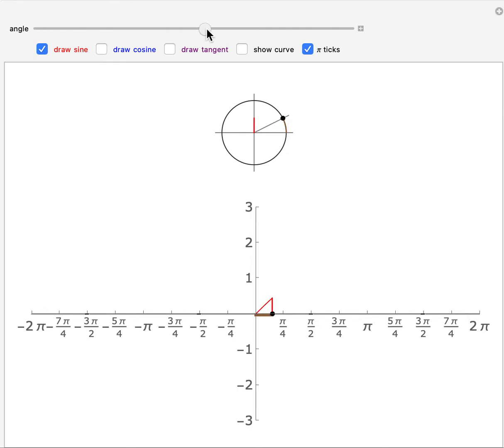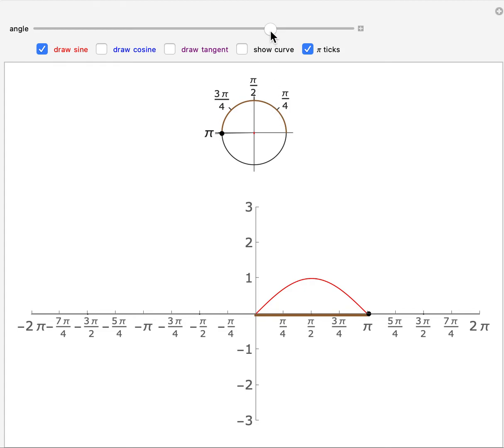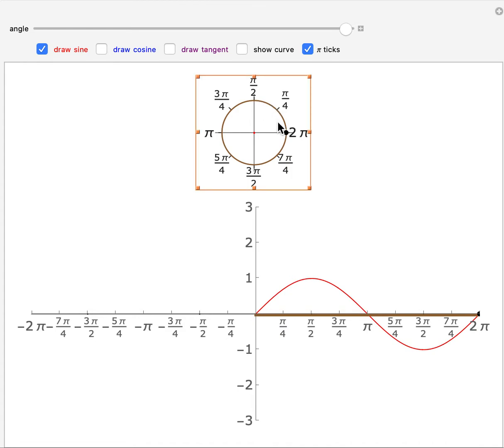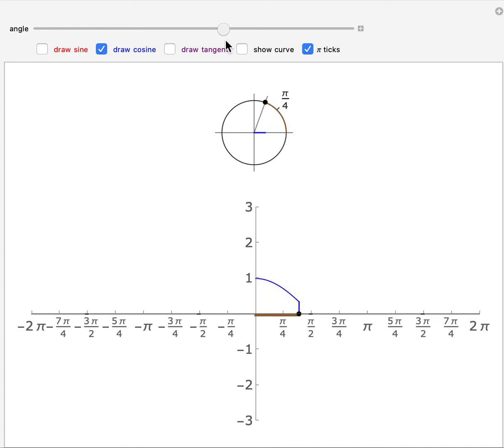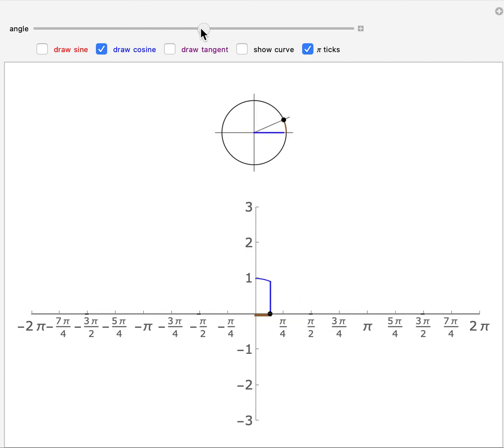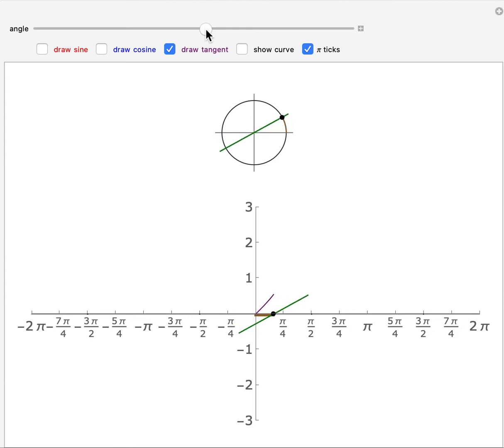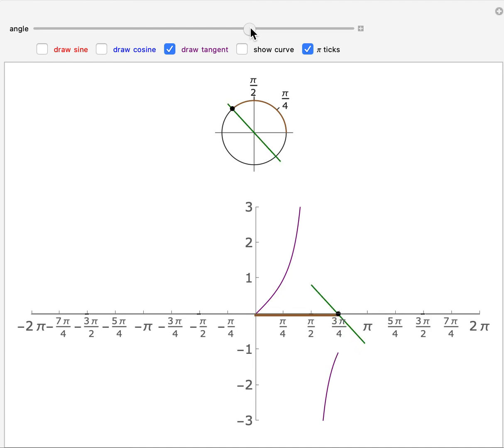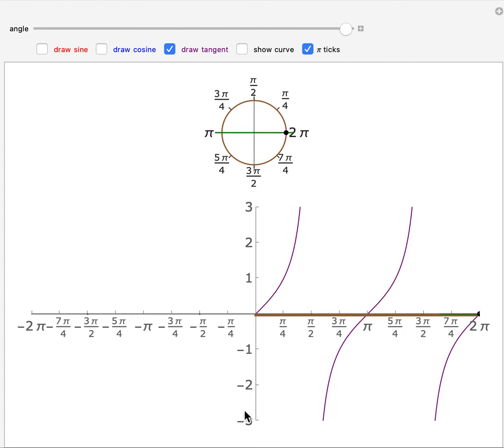Graphs of functions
How are the sin,  cos and tan functions values found? What do the graphs look like?